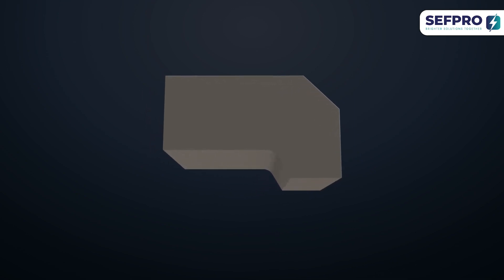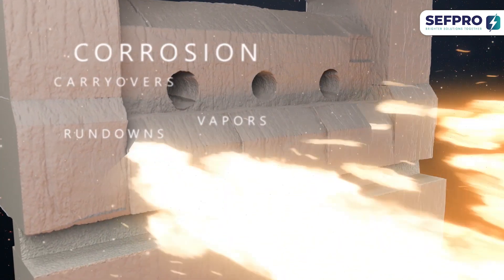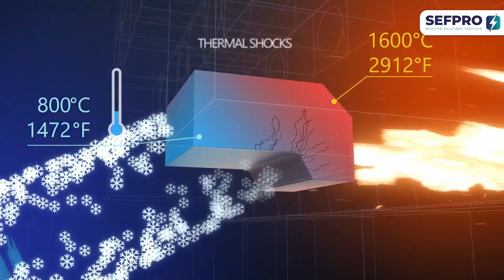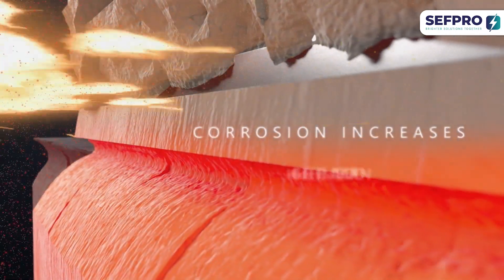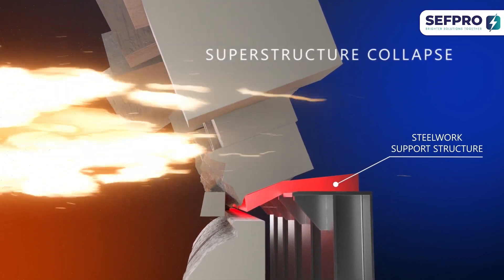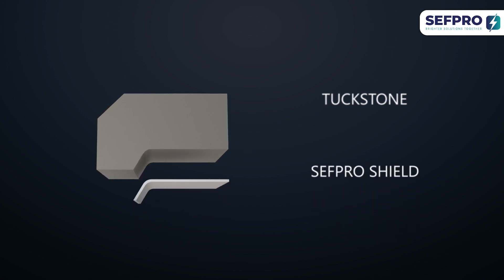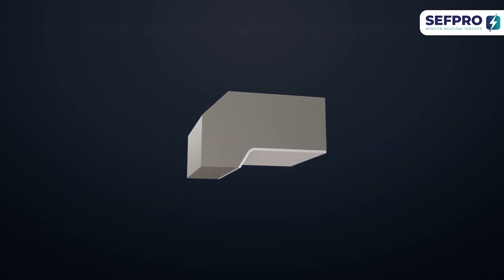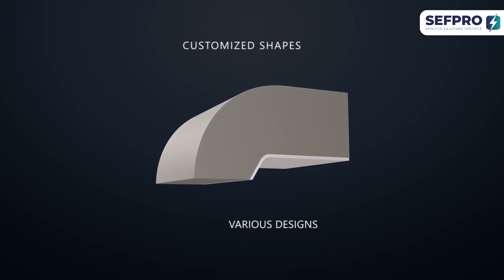TuckPro solution by SEFPRO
Discover how TuckPro solution by SEFPRO contributes to extend the lifetime of the tuckstones in your glass furnace. TuckPro combines the SefproShield innovative insulating blocks with an improved design, resulting in stronger and insulated tuckstones for the longest furnace lifetime and the highest energy efficiency! Suitable for container glass and flat glass this superstructure reduce corrosion glass furnace and breakage.